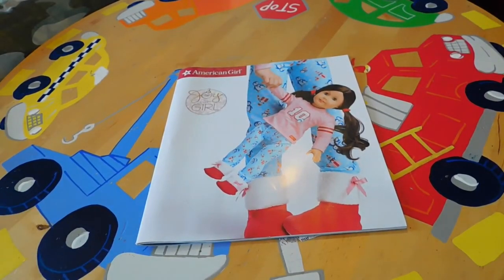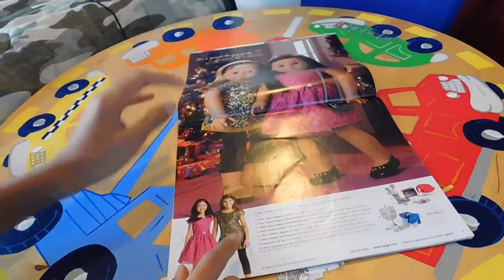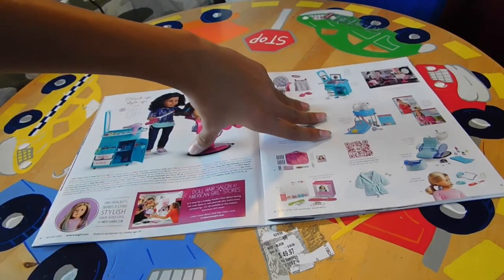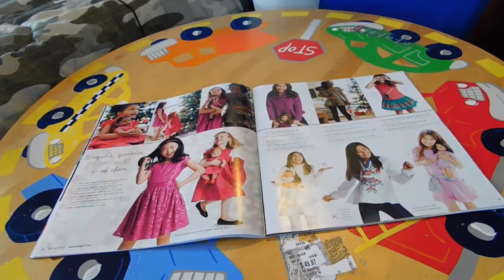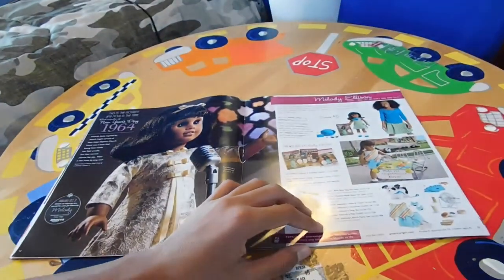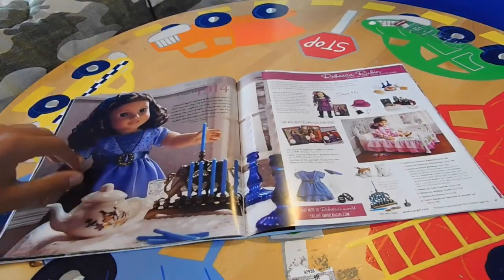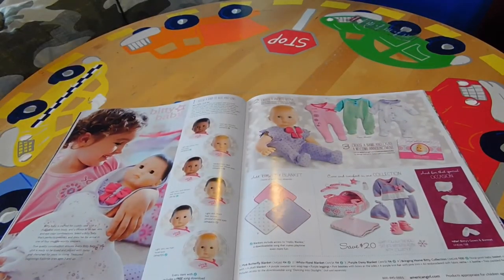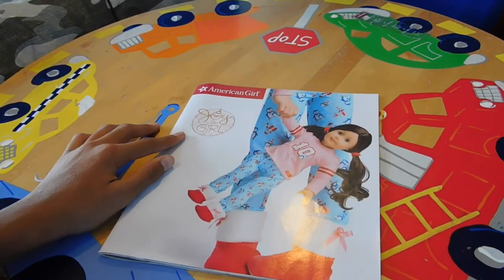American Girl Catalogue October 2016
My first video with my new camera! I hope you all enjoyed!